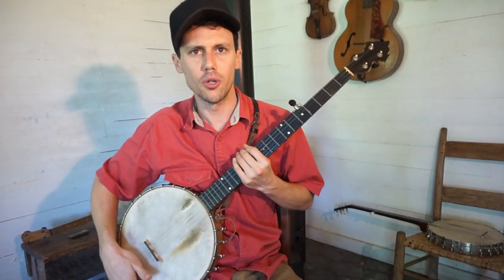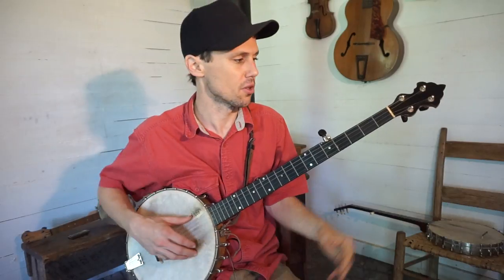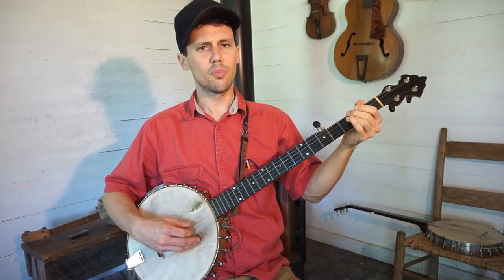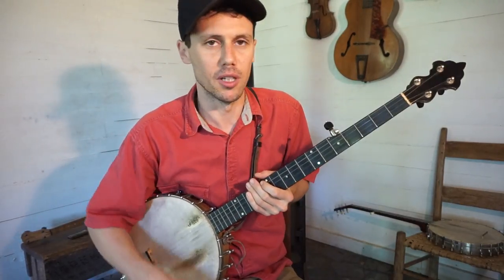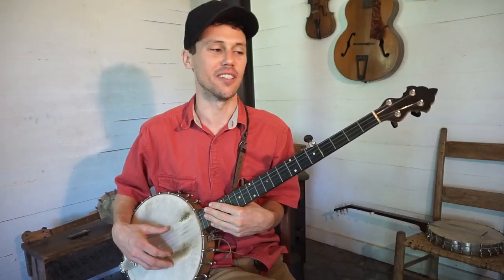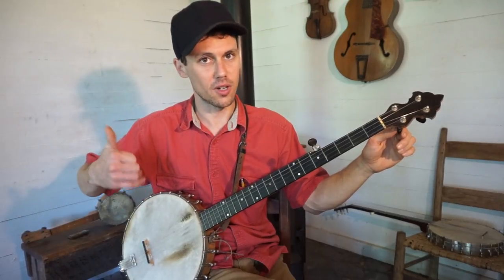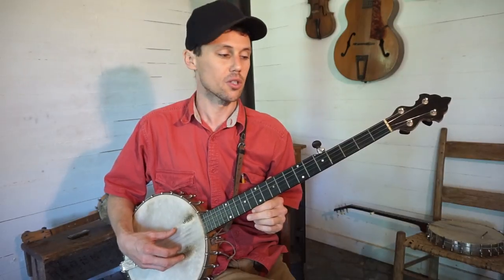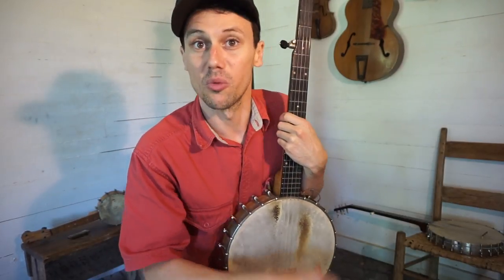Traditional Banjo Tunings 2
Traditional Banjo Tunings 2 - Relative Tuning by Ear